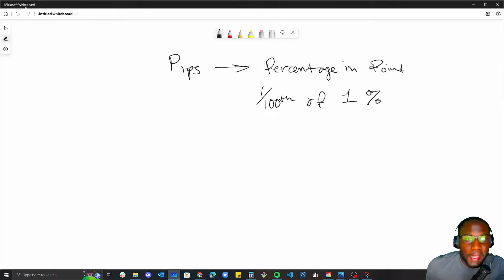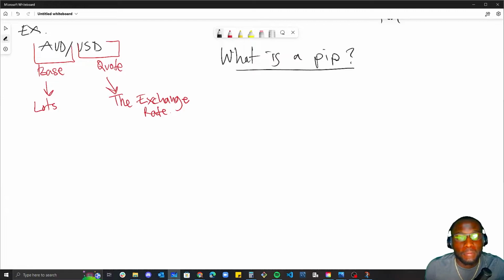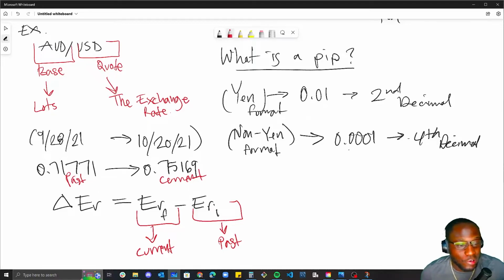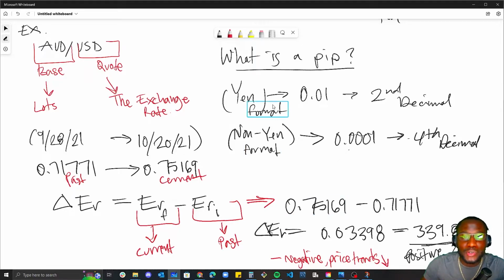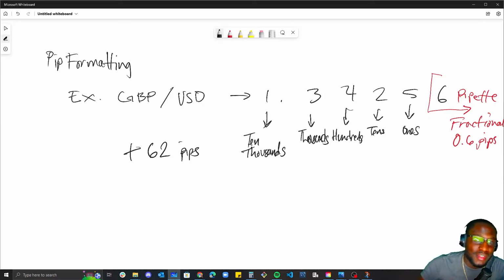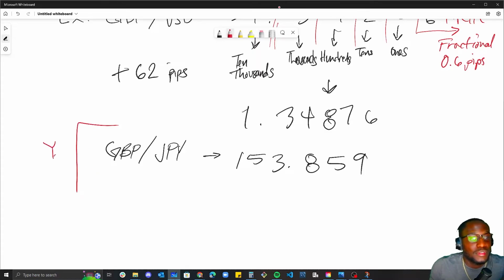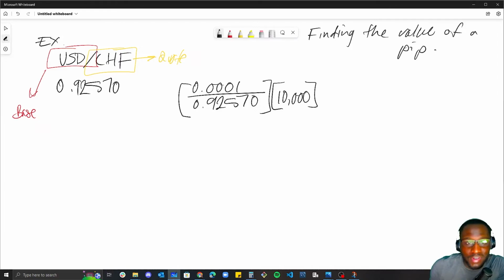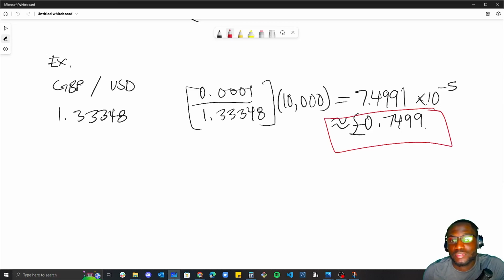What is a Pip?